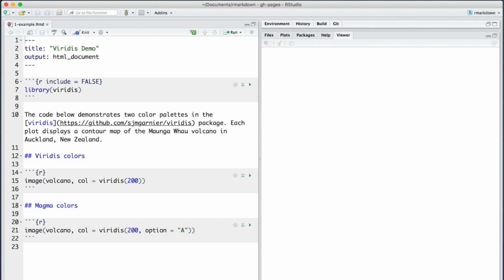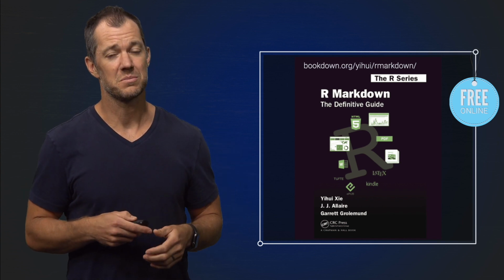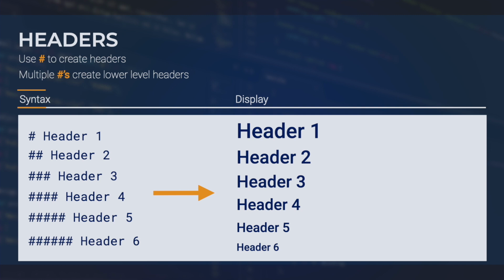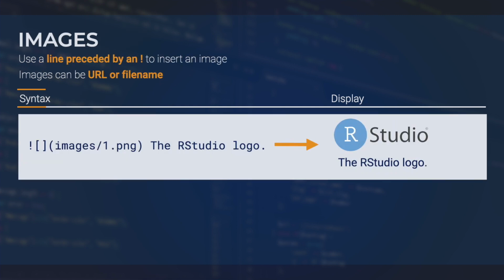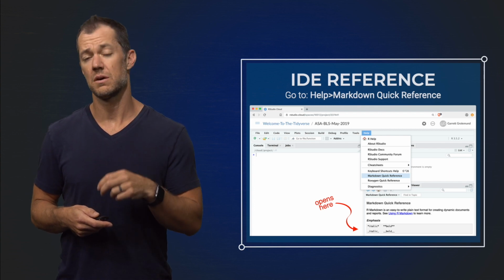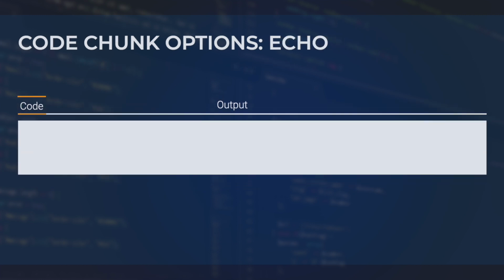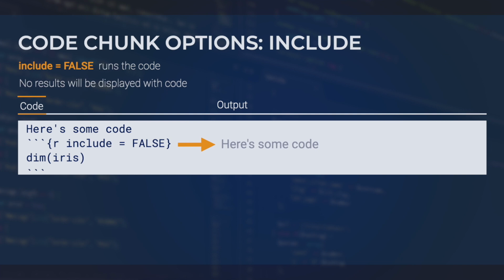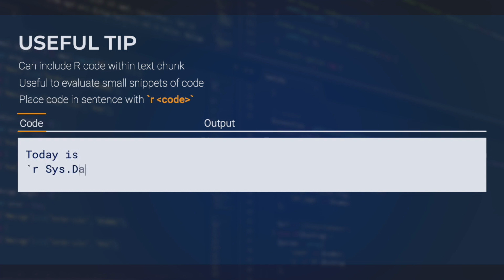Generating Reproducible Reports Using R Markdown